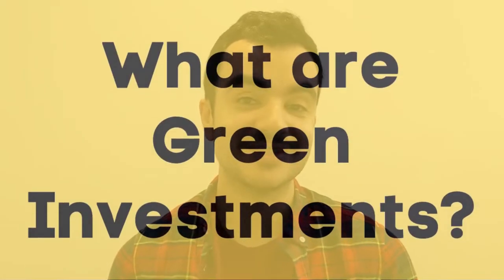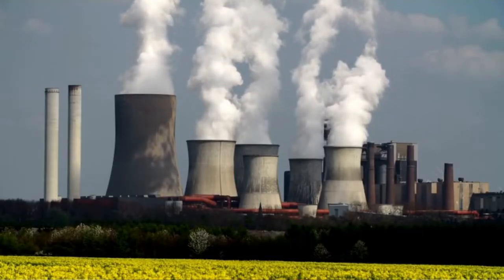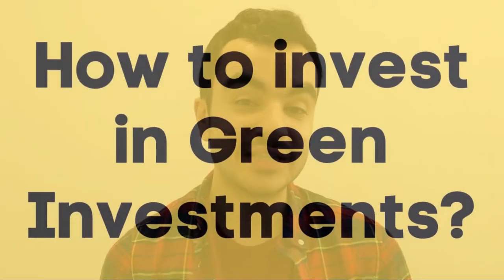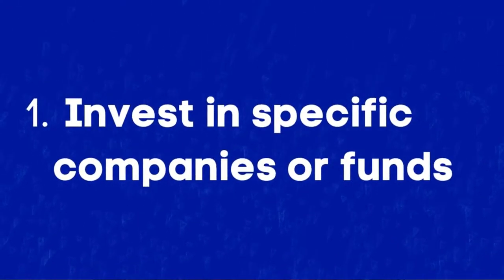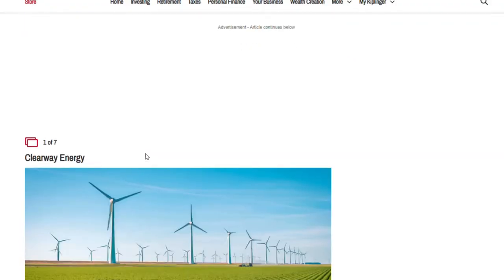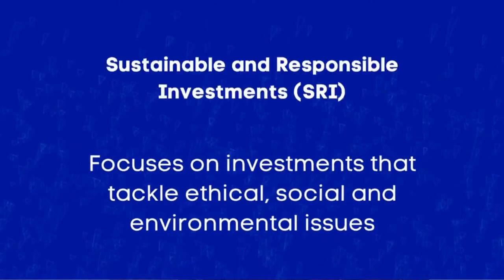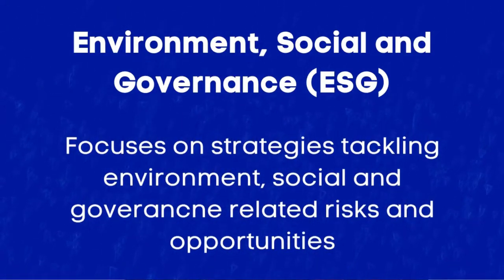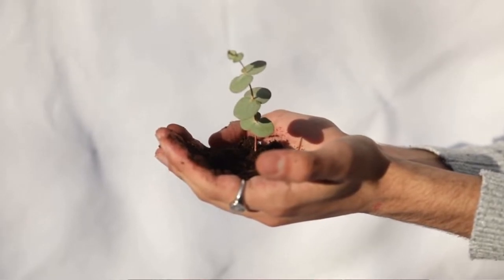How to Green Invest | Green Saving Bond & Green Investing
How to Green Invest or How to invest in Green Investments?
Following on from the recent COP26 summit, it’s clear the world, although at a slower pace than myself and many others would like is moving toward being more environmentally friendly with the UK trying to lead the charge on the race to net zero.

Ingrid Holmes, who is the chair of the nation’s NEW “Green Technical Advisory Group” announced that this new advisory group will oversee a “Green Taxonomy” which will define the requirements to measure if financial product to be deemed environmentally sustainable, with the core rules to be in place by the end of 2022. The reason for is an effort to tackle the so-called greenwashing or inaccurate ethical claims on financial products and make it easier for us as investors, to determine which investments are deemed mores sustainable for the climate than others.

Having a “Green Taxonomy” framework is a great step to ensure there is no misinformation, but what if you don’t want to wait until the end of next year to be confident in investing in Green Financial Products. Let’s understand what are green investments, why you may want to invest and how we can invest in them today. Although spoiler warning, its not as easy as you think.

Chapter Information (How to Green Invest):
0:00 Introduction
1:23 What are Green Investments?
1:51 Why consider Green Investments?
2:54 How to Invest in Green Investments - 1. Invest in Green Companies or Funds
8:16 How to Invest in Green Investments - 2. Green Saving Bond